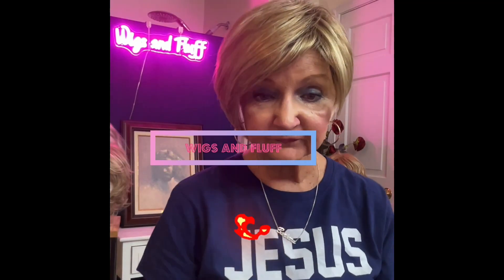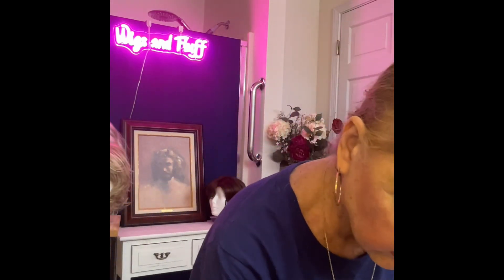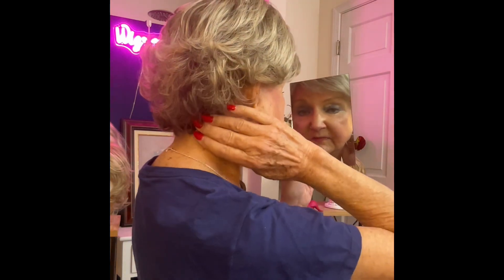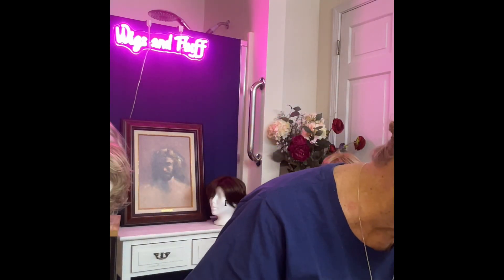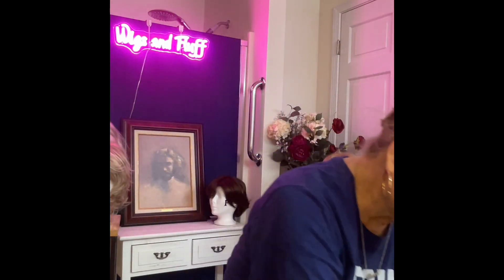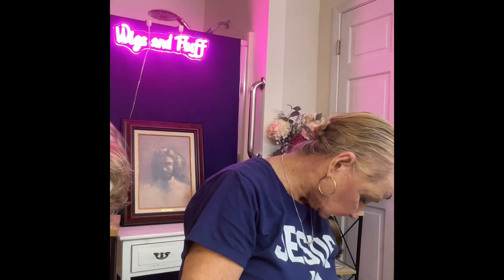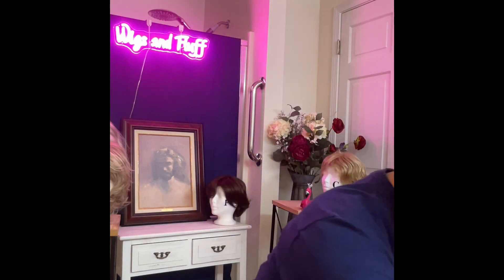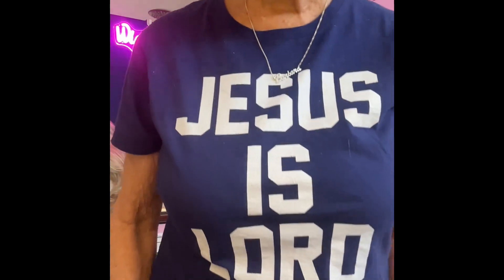GREAT EXPECTATIONS AND POOR RESULTS! 🙁😢 What to do when you hate the wig you bought!🙁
THIS IS TUTORIAL ON WHAT TO DO IF YOU REALLY DON’T LIKE A WIG YOU BOUGHT!👩‍🦰👩‍🦳🙁❤️

Listen as I teach you the 7 RULES to go by for wig disappointment!😢👩‍🦰👩‍🦳💇‍♀️

The wigs I retrieved from my storage box today:📦

SUSANNE BY RENE OF PARIS IN. REAMY TOFFEE❤️❤️❤️

STRENGTH BY EVA GABOR IN LIGHT RED❤️❤️❤️

CASEY BY PAULA YOUNG IN 14/26A❤️❤️❤️

ABBY BY PAULA YOUNG IN 14/88A❤️❤️❤️

RESOLVE BY EVA GABOR IN VANILLA MIST❤️❤️❤️

AUDREY BY RENE OF PARIS IN VANILLA BEAN❤️❤️❤️

THANKS FOR SHOPPING WITH ME TODAY!❤️❤️❤️💋

Videos you will enjoy:

10 Things about Wigs👩‍🦰

Wig Fit… Manufacturers differ👩‍🦰

3Wigs you can swim in👩‍🦰

The Story of 3 Wigs👩‍🦰👩‍🦳👩‍🦰

MY MEASUREMENTS:
21 1/4” circumference

13” from hairline  to nape

13” from temple  to temple

3” from hairline  to eyebrow

9” from hairline to chin